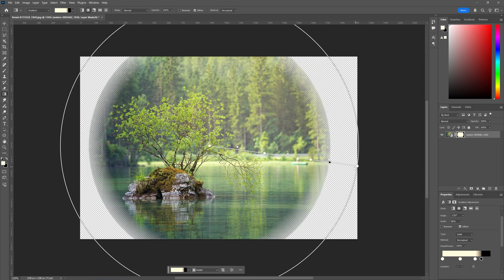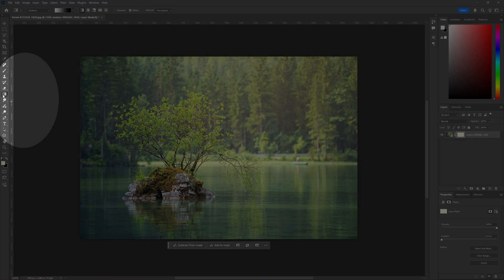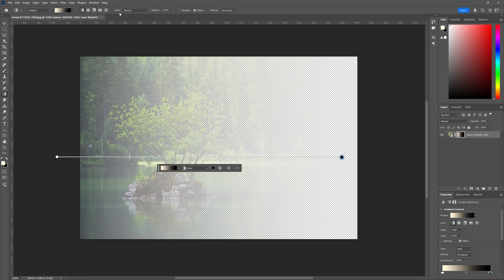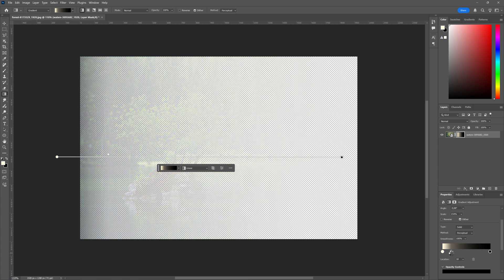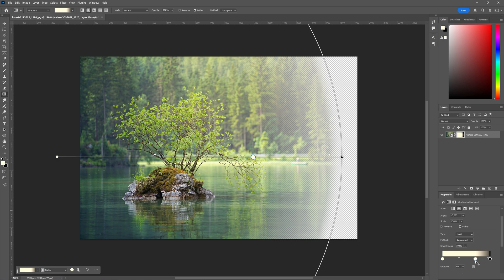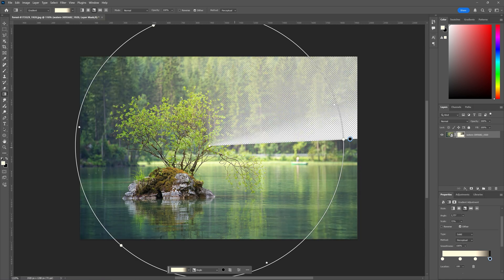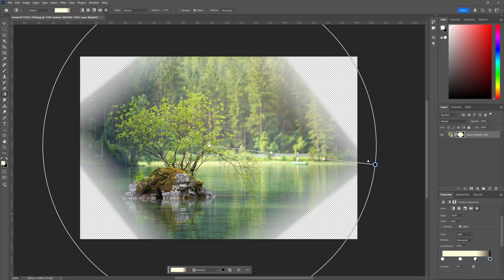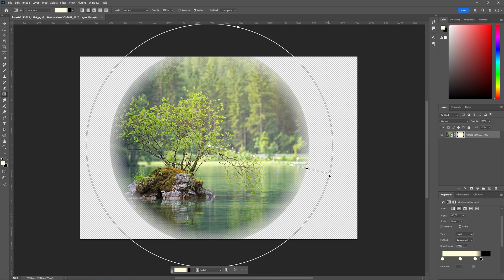How to Create a Transparent Gradient in Adobe Photoshop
In this tutorial we will take a look at how you can create a transparent gradient in Adobe Photoshop. Perfect for blending images, fading backgrounds, or adding subtle effects to your designs.

Editing software: Adobe Premiere Pro and Adobe Photoshop
Editing: Adobe Premiere Pro
Intro & Outro: Adobe After Effects